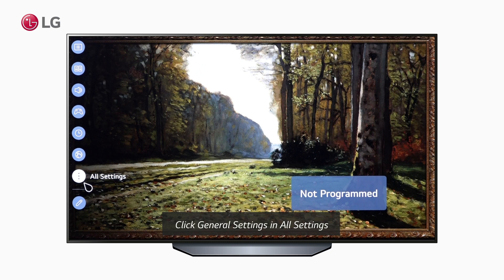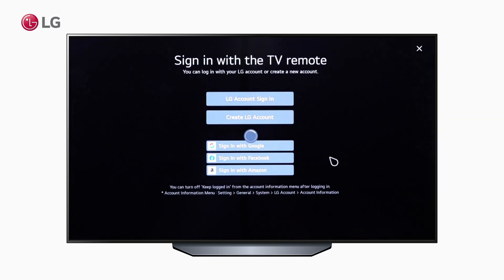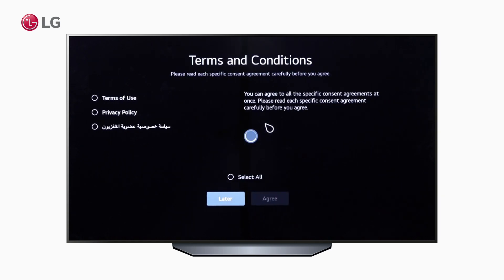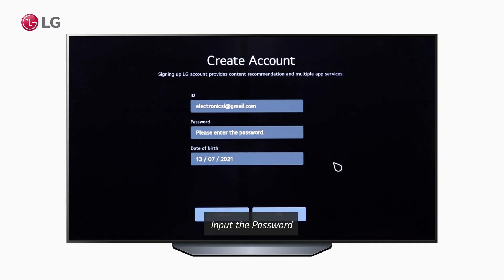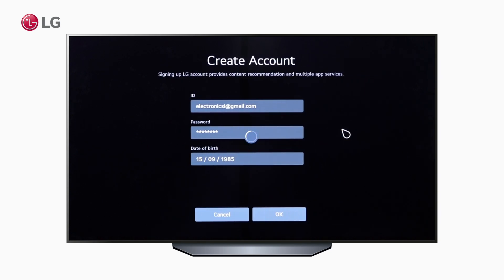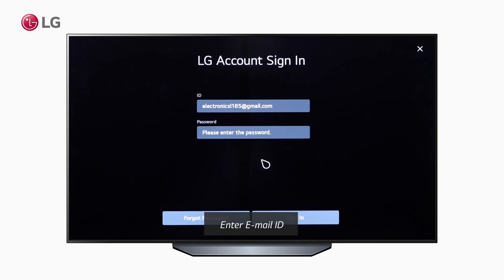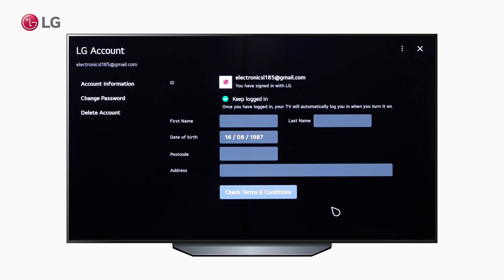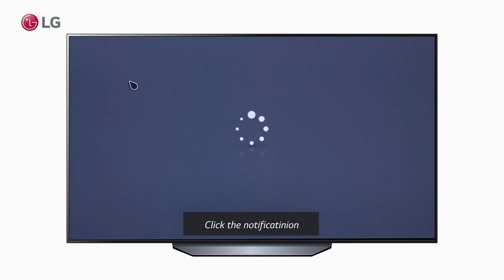[LG WebOS TV] - Account Creation on WebOS 6.0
Let's see how to create an LG account on WebOS 6.0 TV. This will help to access several functions such as LG content store...